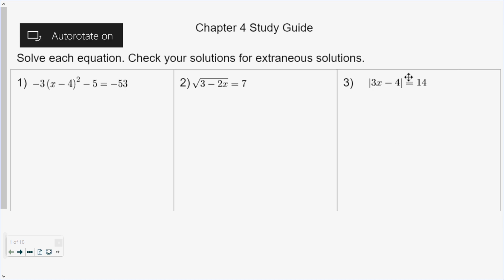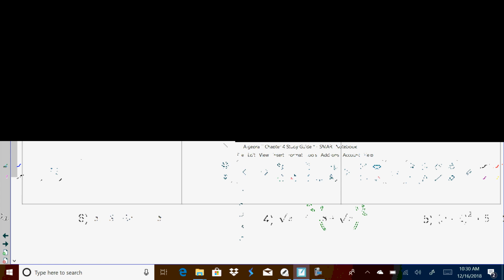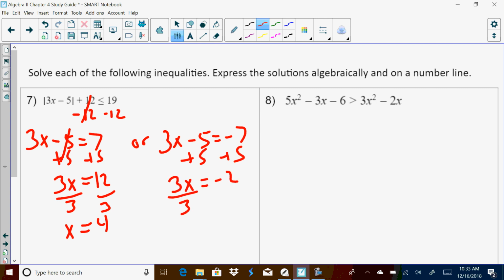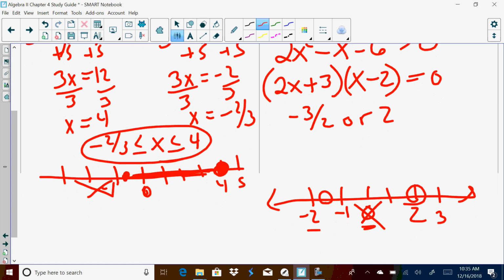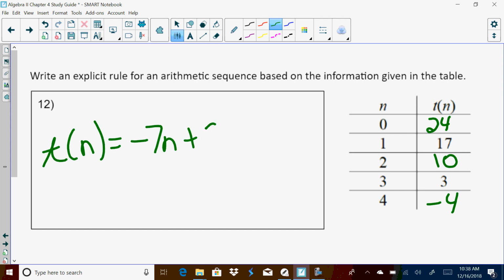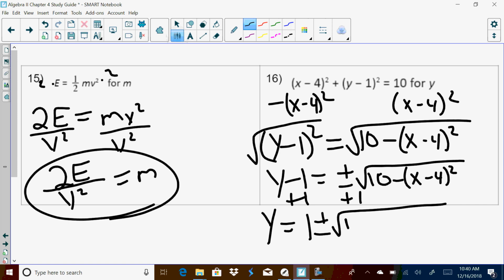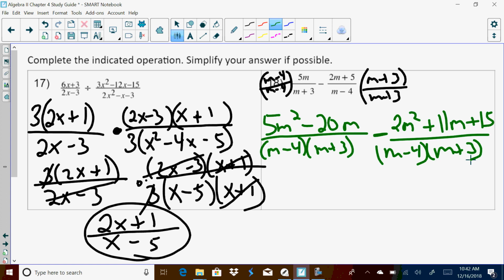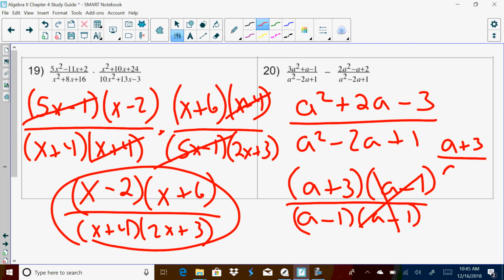Algebra II Chapter 4 Study Guide